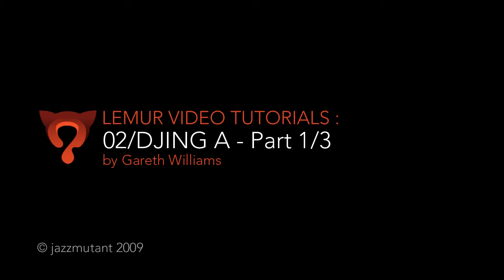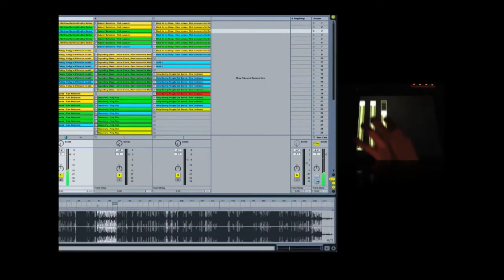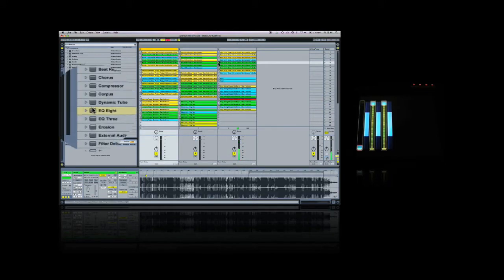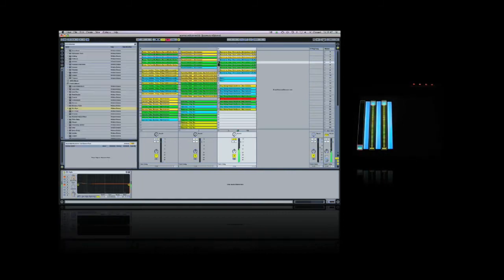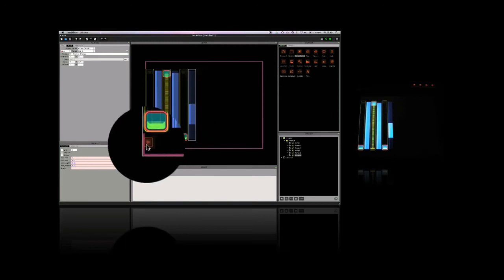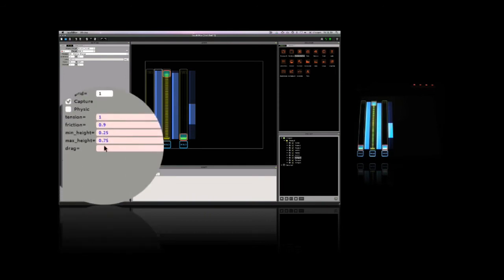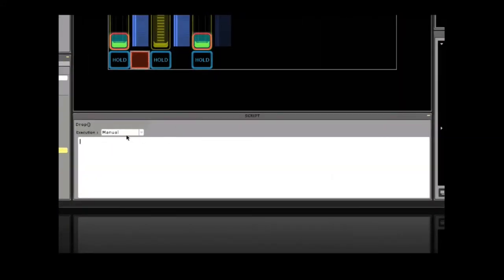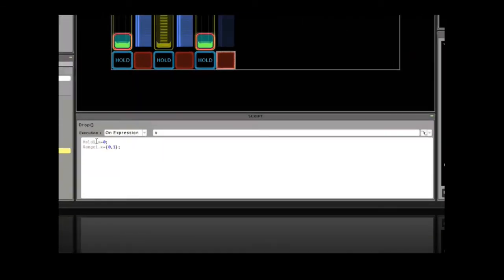Lemur tutorial series episode 02 part 1/3 - Djing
Gareth Wiiliams demonstrates how to setup and use a deejaying interface with jazzmutant lemur and ableton live.